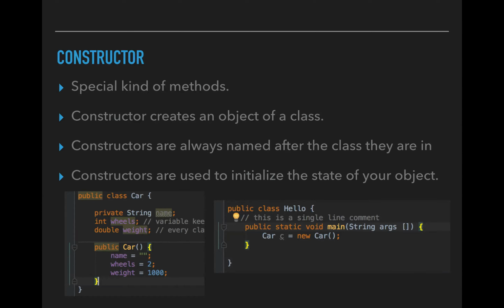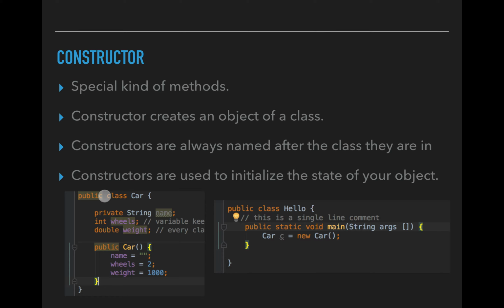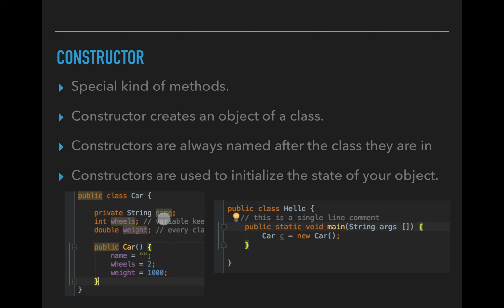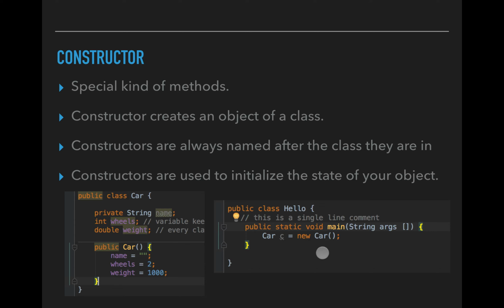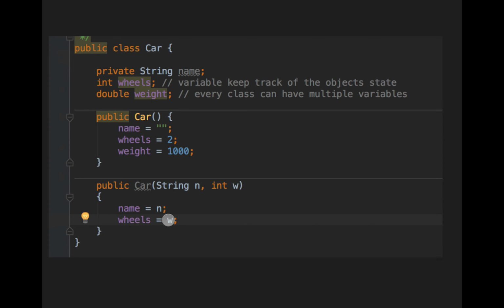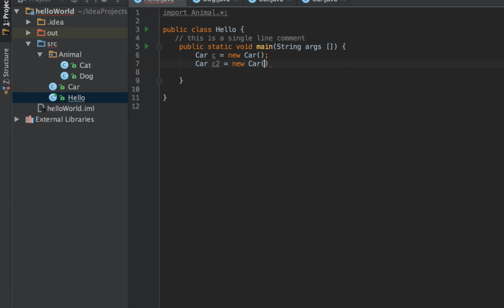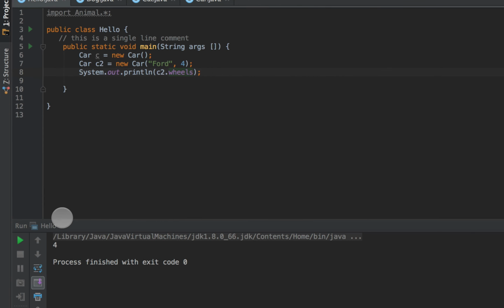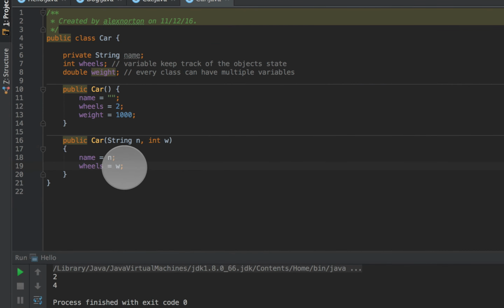AP CS Constructors